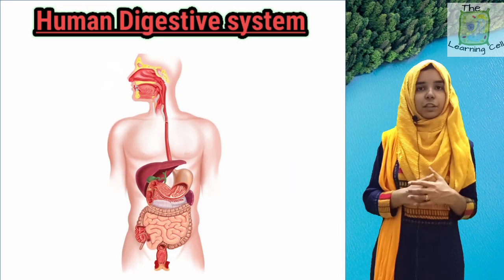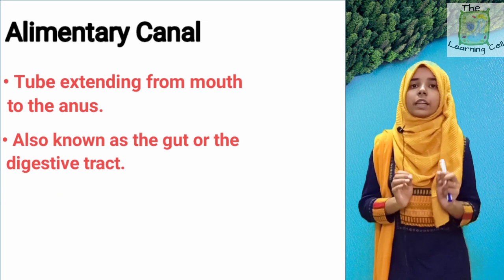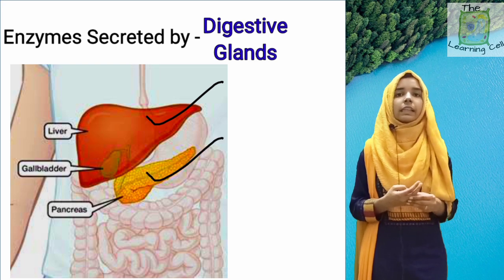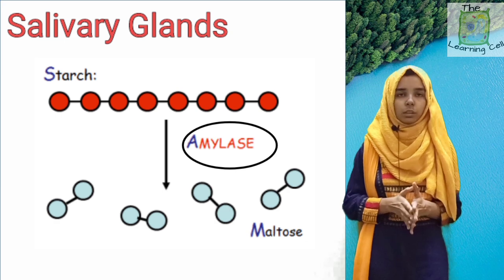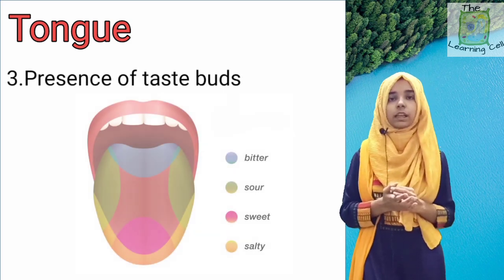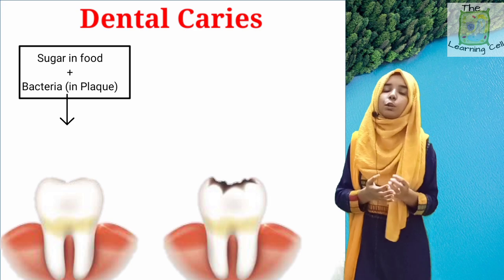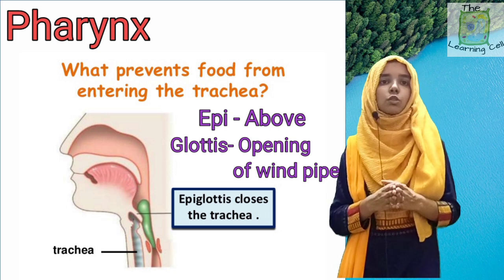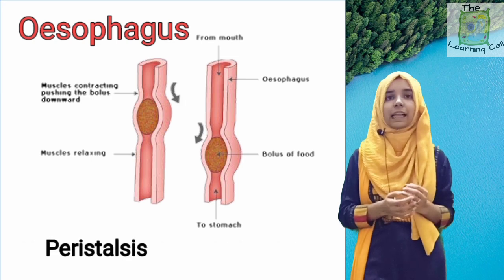Life Processes|Part 04| Digestive System in humans (Nutrition)|Animation| CBSE Class X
Detailed Explanation of the topic "Nutrition in Human Beings-I" of Life Processes(Chapter 6) as mentioned in the NCERT Class 10 Science Textbook.

 I am Dr.Anam Fatima(BDS), and I will try my best to guide you through the Biology Section of the Class 10 Syllabus.
Topics Covered: Parts of Digestive System, Digestion in Mouth ,Pharnyx and Oesophagus.